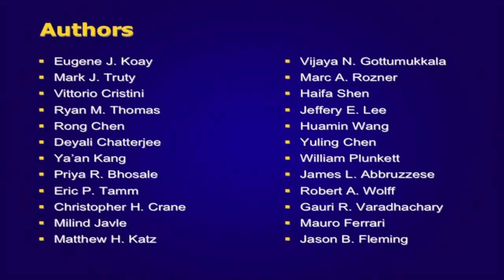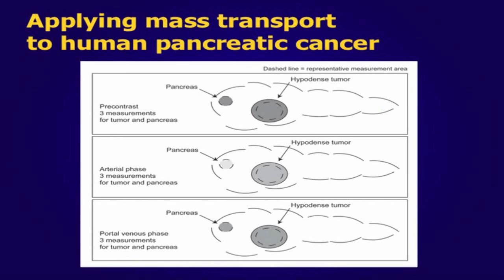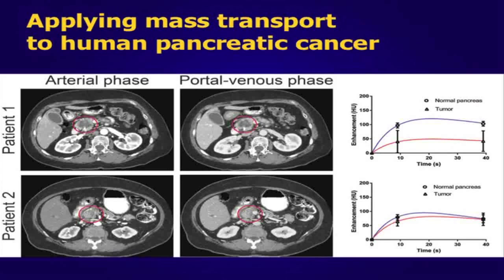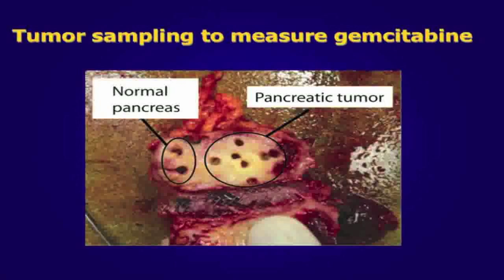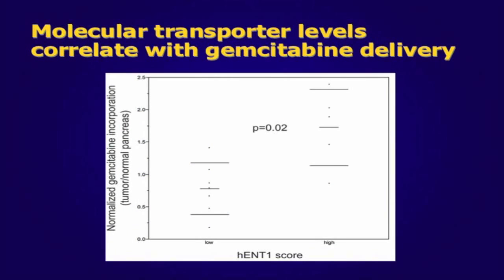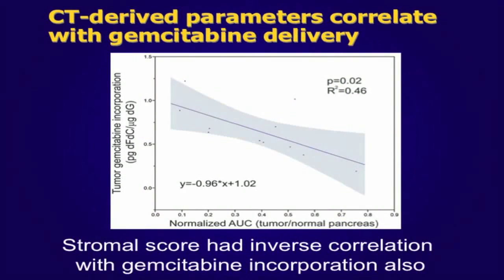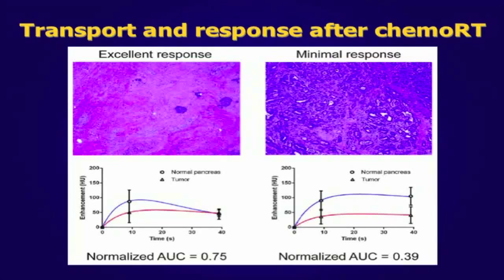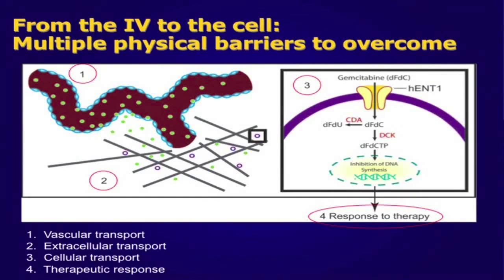Pancreatic cancer properties describe gemcitabine response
Pancreatic ductal adenocarcinoma (PDAC) is one of the most deadly forms of cancer, primarily due to the resistance of PDAC tumors to current therapeutic strategies. Several lines of evidence suggest that ineffective delivery of chemotherapy agents to tumor cells in the pancreas contributes to PDAC-associated treatment resistance. In this episode, Eugene Koay and Jason Fleming discuss the results of their clinical study that links pancreatic transport properties collected from PDAC patient CT scans with survival and response to the chemotherapy agent gemcitabine.